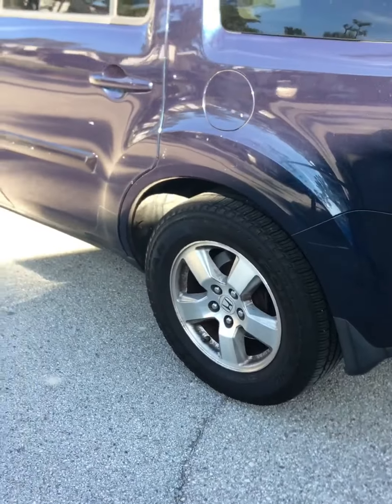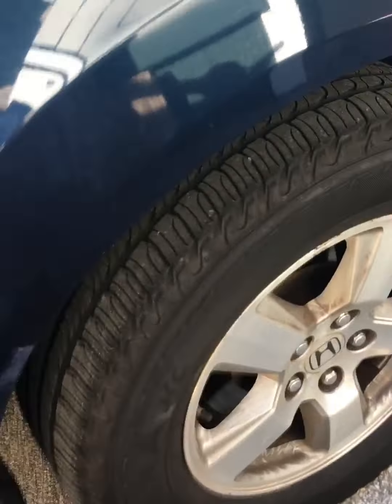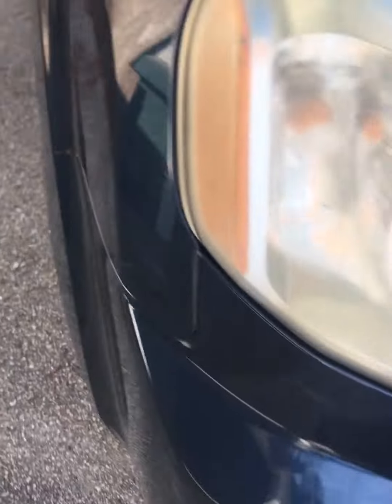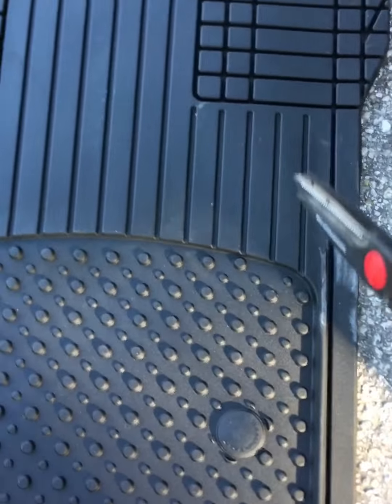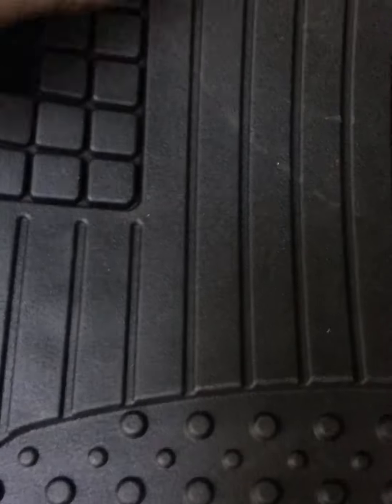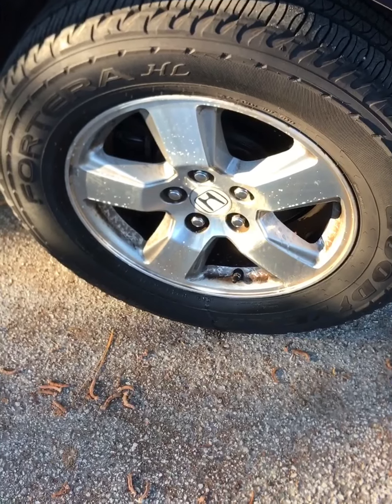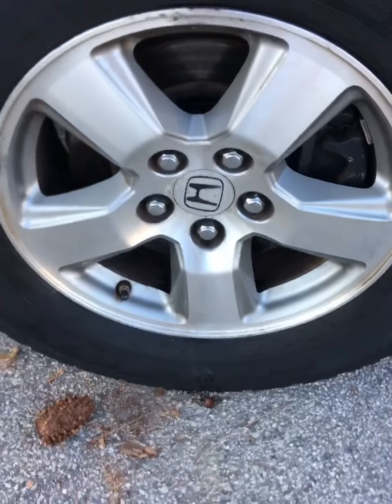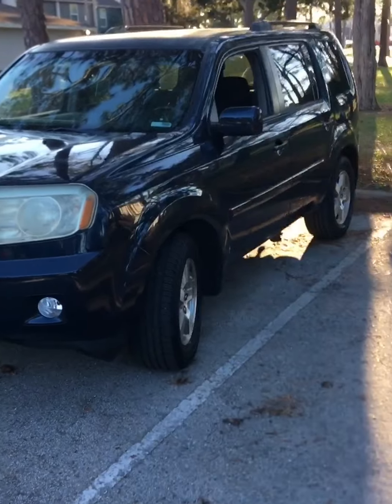Auto Detailing a 09 Honda Pilot #1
Auto Detailing a 09 Honda Pilot

With floor Matt install and wipe and shine finish.